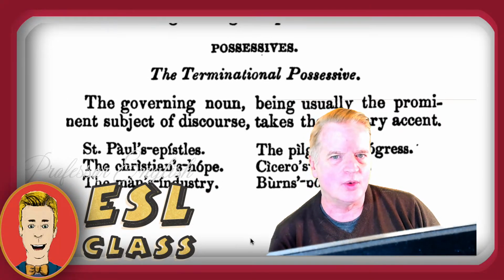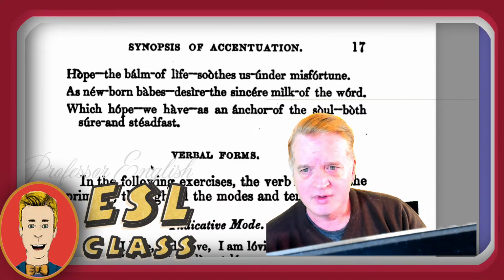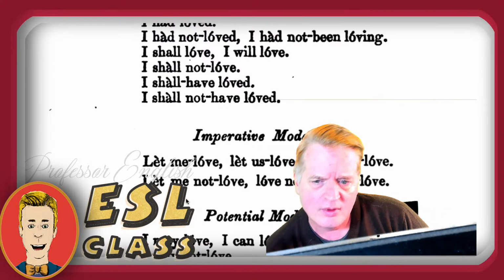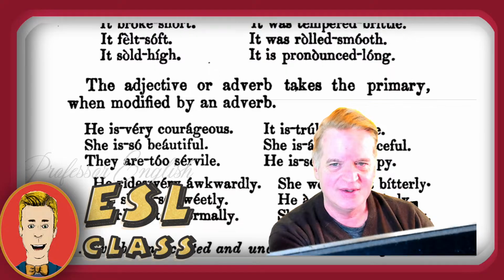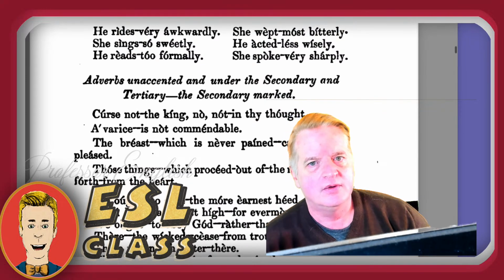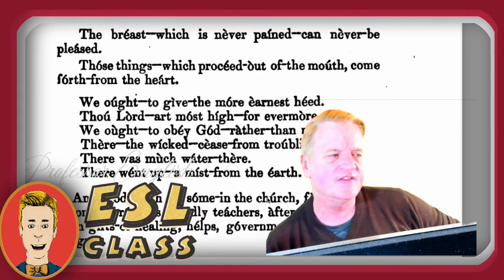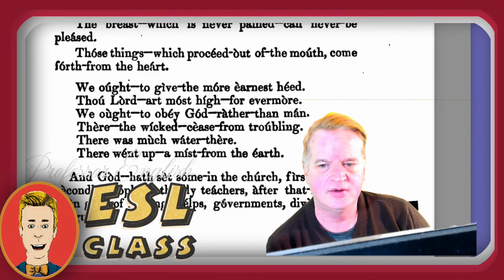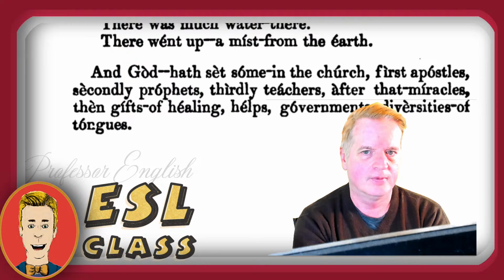The Art of Reading: Part 3- Learn Proper Intonation and Accentuation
In this video, we read Part 3 of the "Art of Reading ". This information is useful for students of English who want to improve their English Accent or for native speakers who want to improve their reading skills in order to make audiobooks.